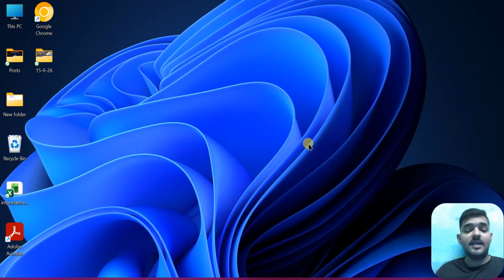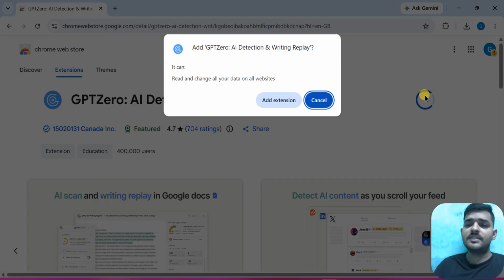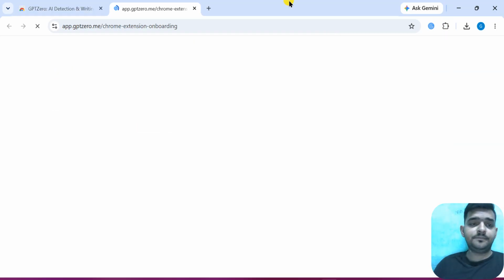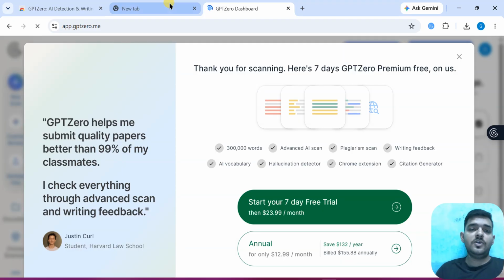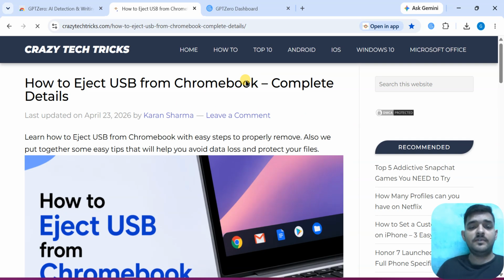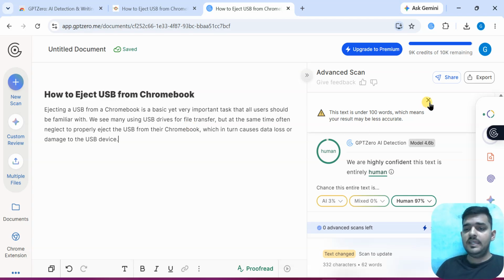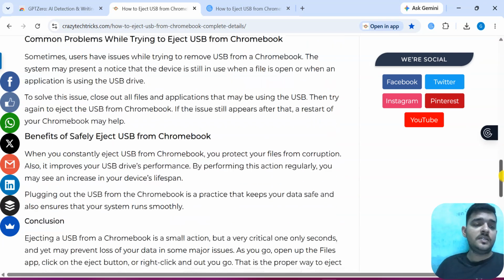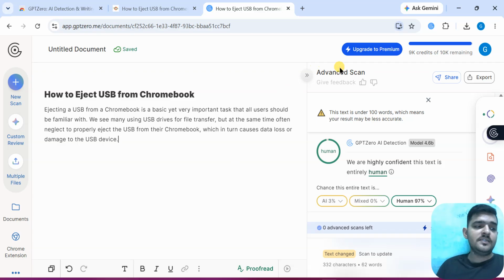How to Use AI Detector Chrome Extension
Want to detect AI-generated content directly from your browser? In this video, I’ll show you how to use an AI Detector Chrome Extension step by step. This extension helps you quickly check whether text is written by AI tools like ChatGPT, Gemini, Claude, or by a human writer.